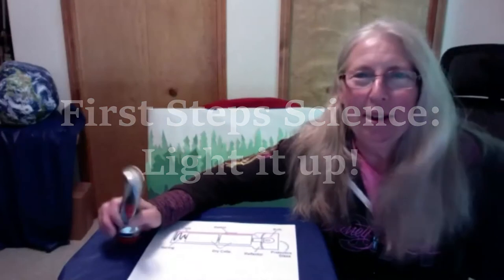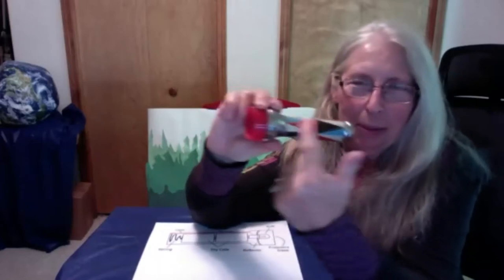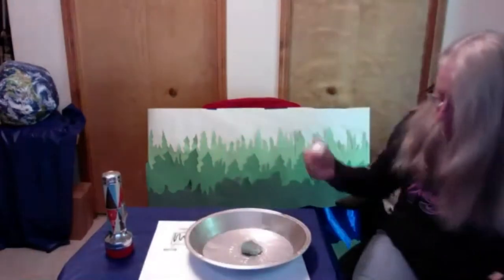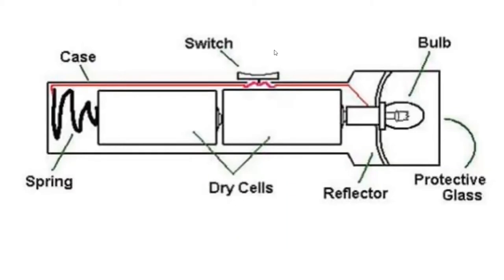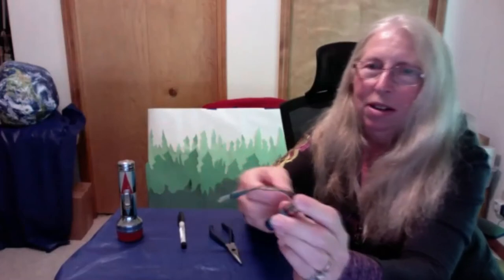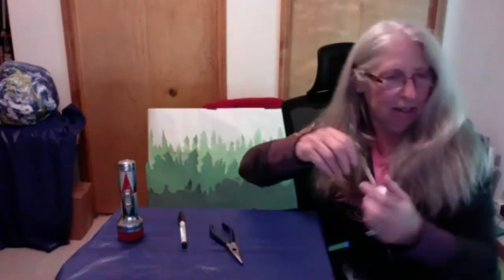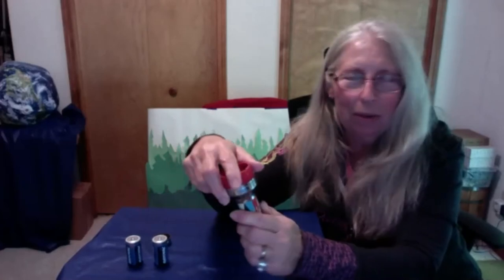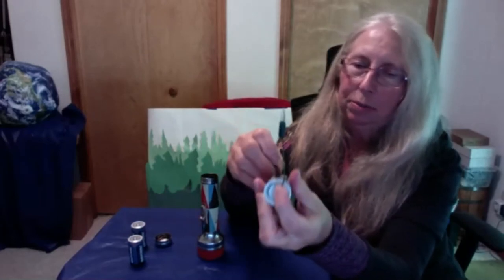First Steps Science: Light it up!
Do you know how a flashlight works?
Discover how they light up.
Learn how electricity flows through a circuit.
Light up a mini Christmas light with a battery.

Supplies to gather up ahead of time:
Flashlight that you can take apart
Batteries:  One AA   and  two D
Mini Christmas  lights that you can cut up
Aluminum foil,
Electrical tape
The bulb from the flashlight
Large nail  (not aluminum
2 feet of insulated copper wire
Wide rubber band    Several metal paper clips
Welcome to GLCM STREAM!

Storytime Adventures Thursdays at 11am!
Stories in the Sky, Telling Tall Tales, Storytime Live, and Let’s Create a Story

Kids Craft Lab Thursdays at 1pm!
Hands on, interactive arts and crafts!

First Steps Science Fridays at 11am!
Even young kids can do science! Discover your world!